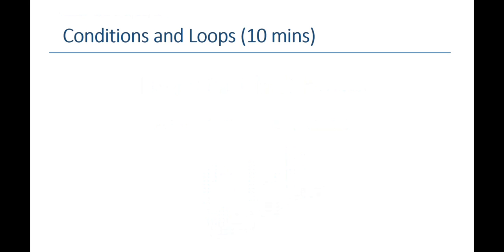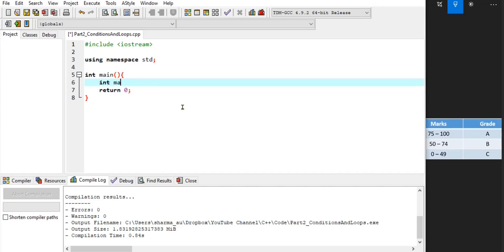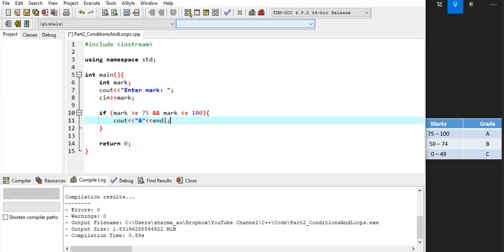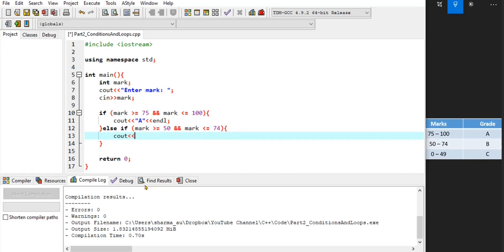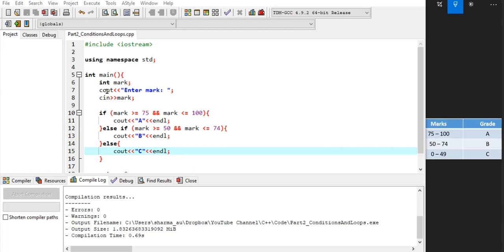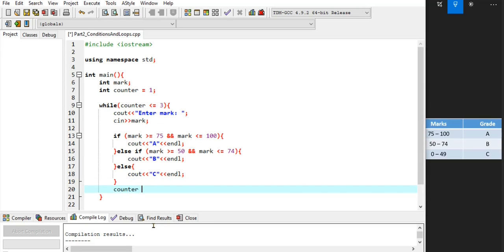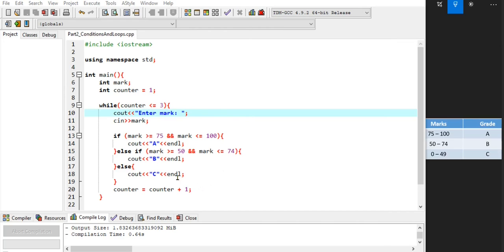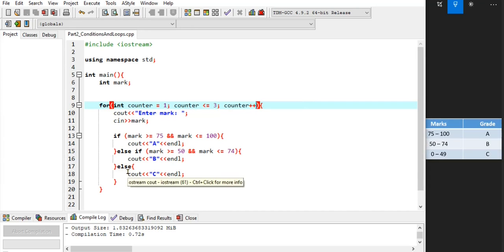Part 2: Conditions and Loops in C++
This lesson covers Conditions (if/else statements) and Loops (while/for statements)